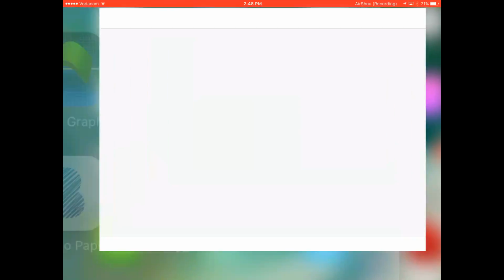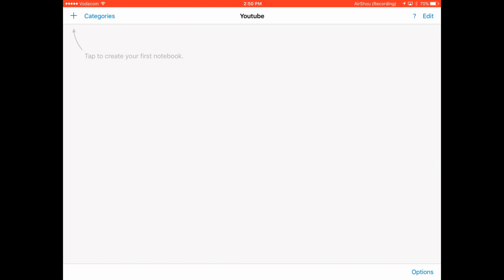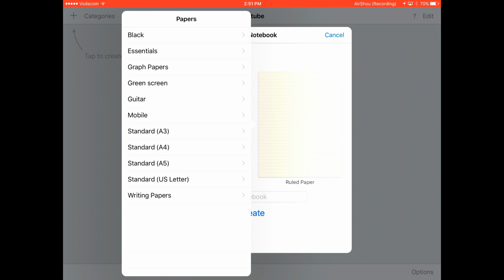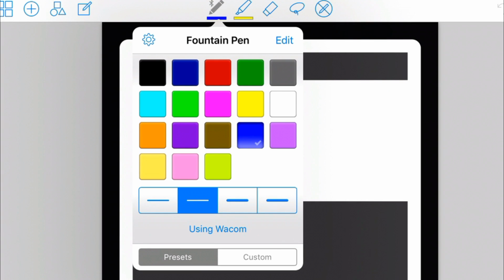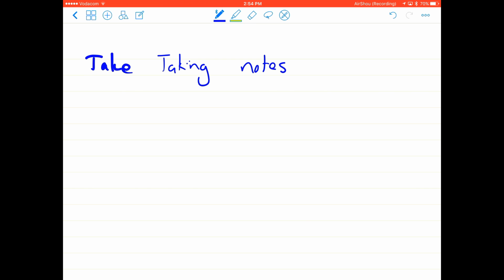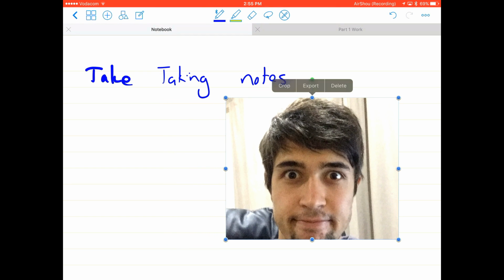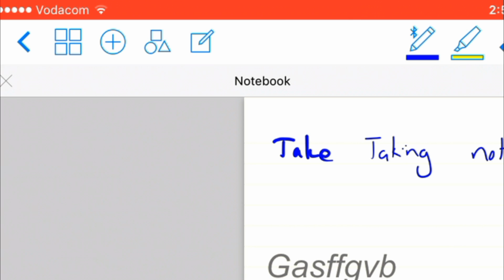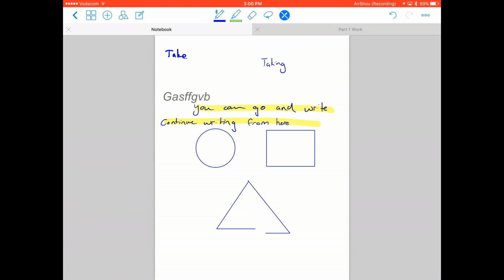Goodnotes || Tutorial 1 || All the Basics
The first video of my Goodnotes tutorial video series.
If there is anything you would like to know or if you have any recommendations on apps on ios or Windows please comment down below and I will look into it.

I don't know why the Goodnotes pages were so white in this video. Sorry about that.

GoodNotes 4 - Notes & PDF by Time Base Technology Limited